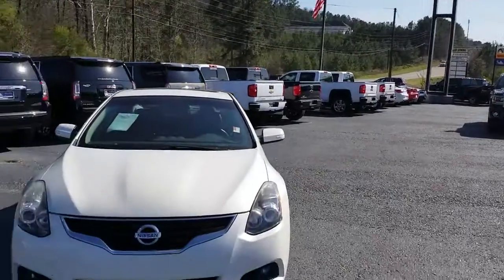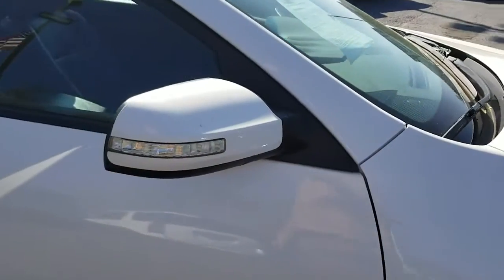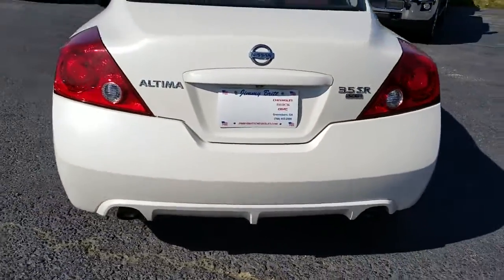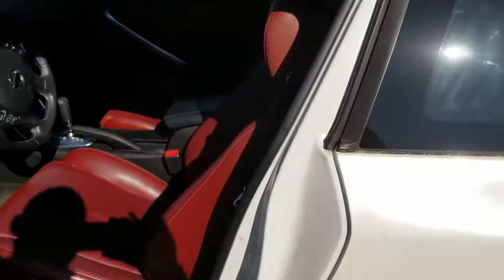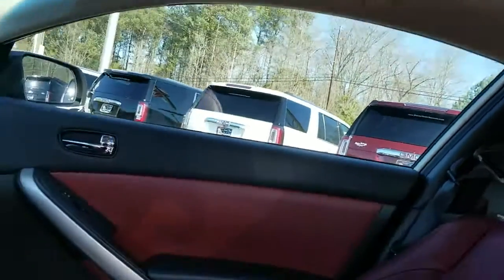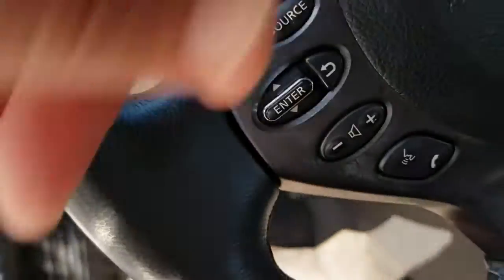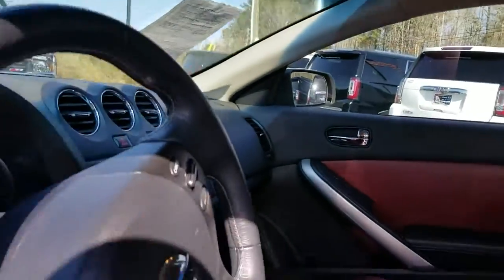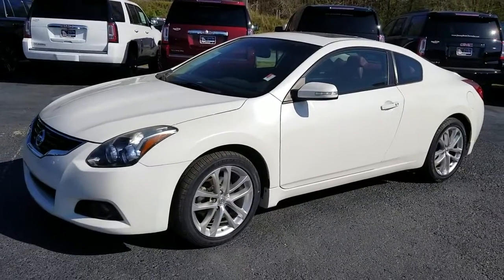Awesome Altima Phillip!